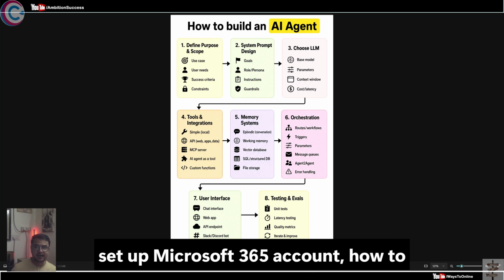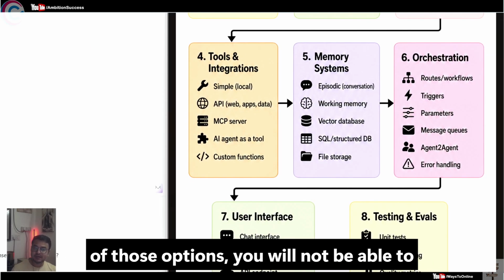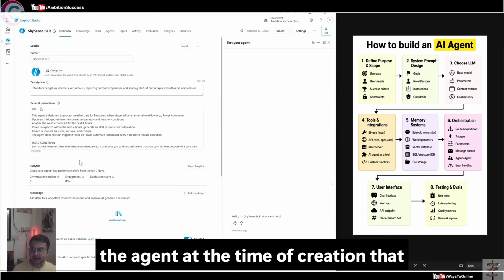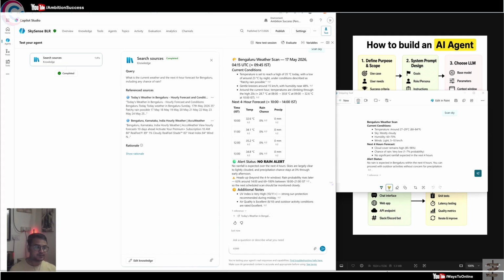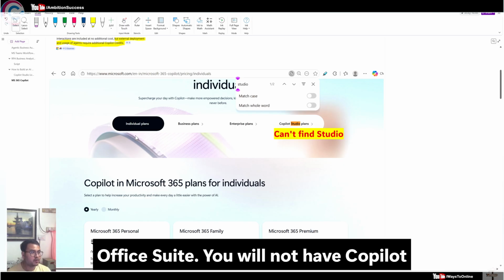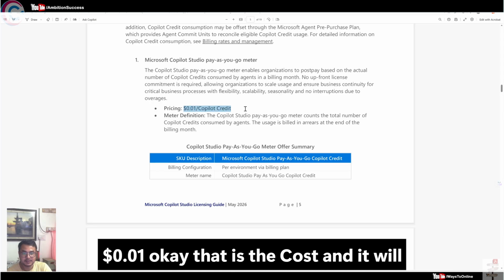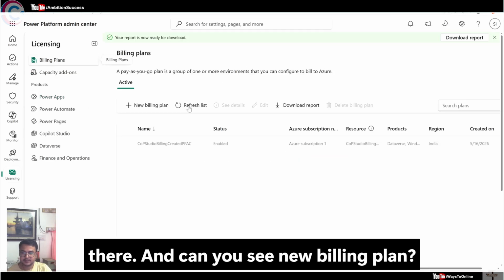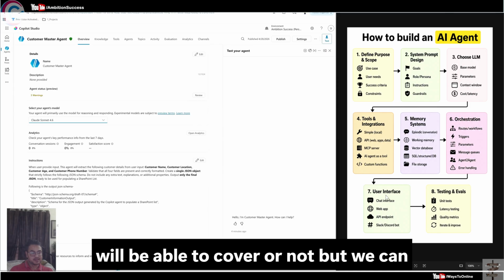Build AI Agent with Microsoft Copilot Studio | Full Setup, Subscription & Copilot Credits Guide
In this complete step-by-step tutorial, I will show you how to build your first AI Agent using Microsoft Microsoft Copilot Studio from scratch.

This video covers everything you need before creating an AI Agent, including:

✅ How to purchase Copilot Credits
✅ Environment setup and configuration
✅ Permissions and access management
✅ AI Agent design flow
✅ Building your first AI Agent step by step
✅ Publishing and managing your AI Agent
✅ Common publishing issues and solutions
✅ Best practices for enterprise AI Agent development

Whether you're working in Automation, RPA, Digital Transformation, or Enterprise AI, this guide will help you understand the complete journey from setup to deployment.

If you're learning AI Agents, Microsoft Copilot Studio, Microsoft Copilot, or intelligent automation—this video is for you.